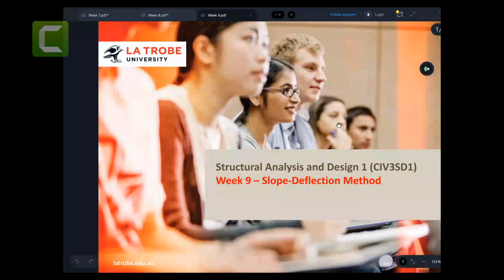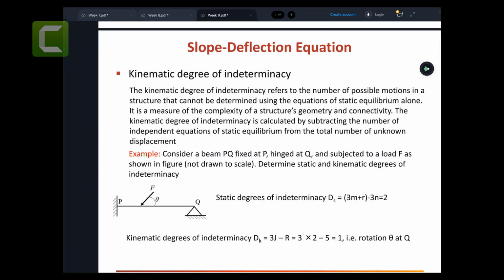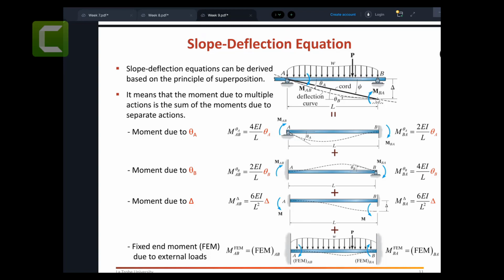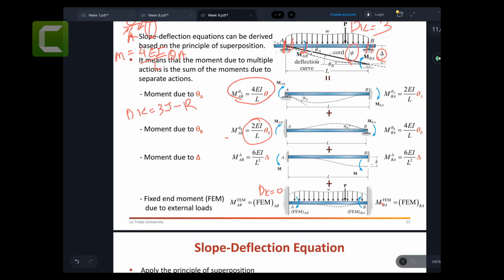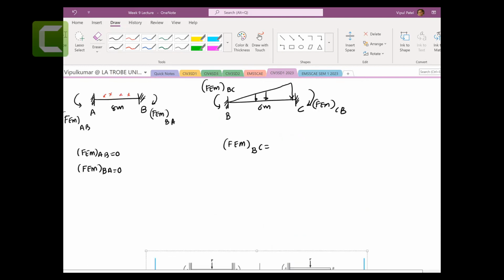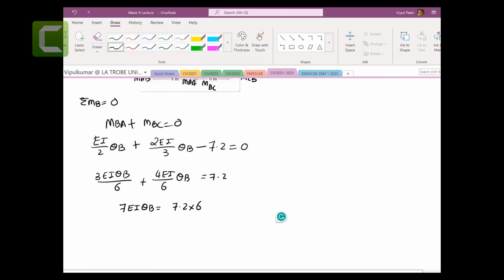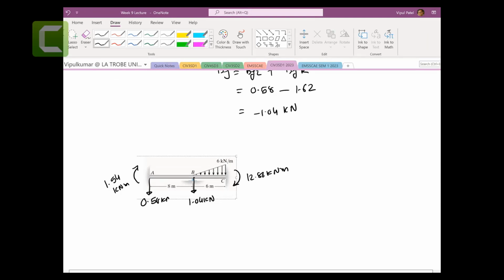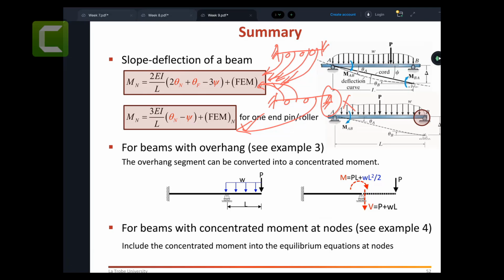Week 9 Lecture CIV3SD1